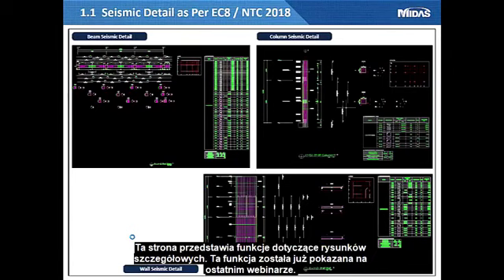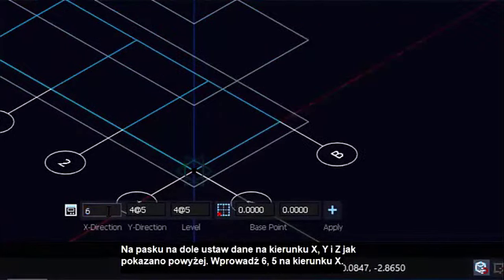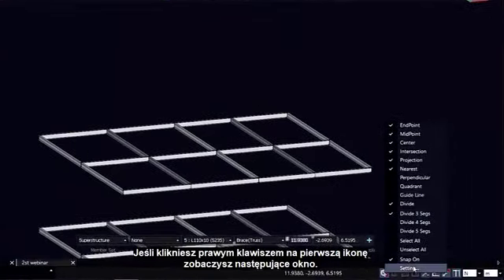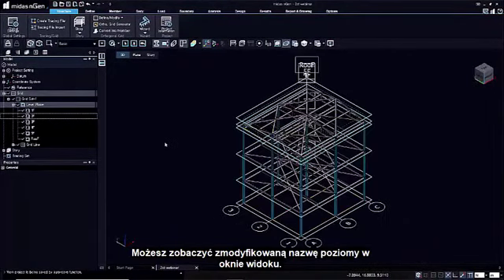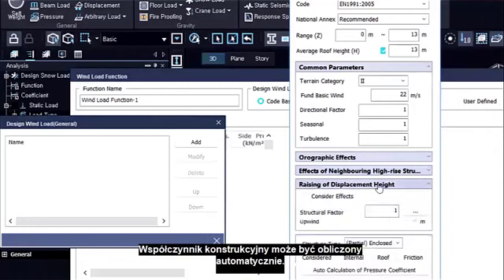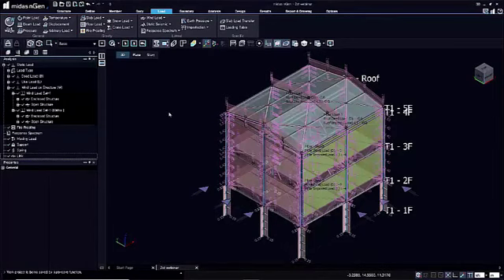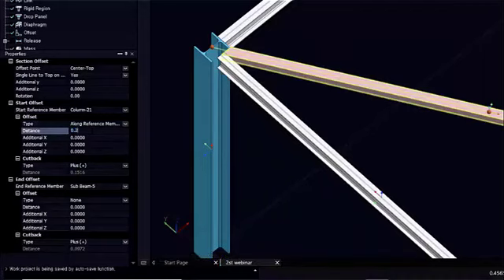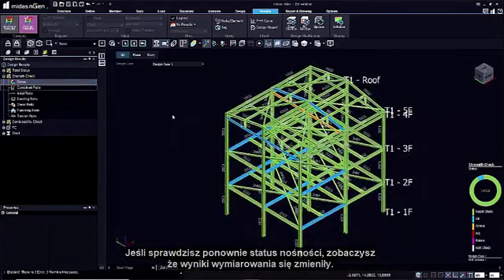midas nGen webinar | Wymiarowanie konstrukcji stalowej zgodnie z Eurokodem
| MIDAS WEB CLASS |
Szkolenie obejmuje analizę oraz wymiarowanie konstrukcji stalowej zgodnie z Eurokodem. Omówione zostały metody efektywnego projektowania konstrukcji oraz funkcja automatycznego generowania dokumentacji rysunkowej. Dzięki webinarowi poznasz zasady działania kreatorów oraz funkcji ułatwiających modelowanie podstawowych oraz złożonych konstrukcji stalowych.

Prowadzący:
Eddie Hong | Lead Structural Engineer, MIDAS IT Headquarter